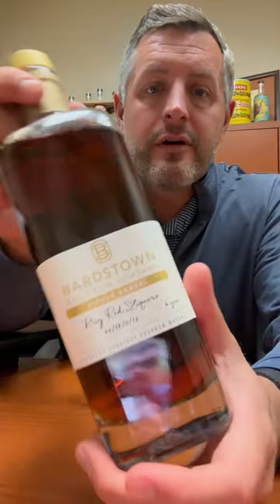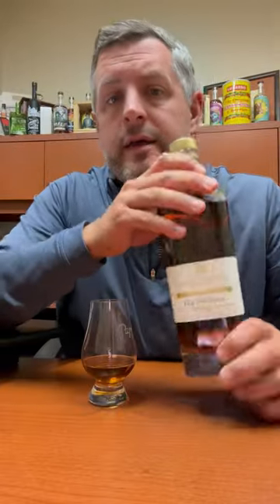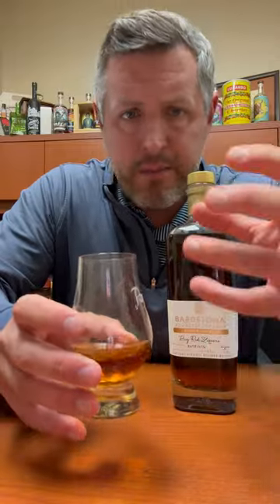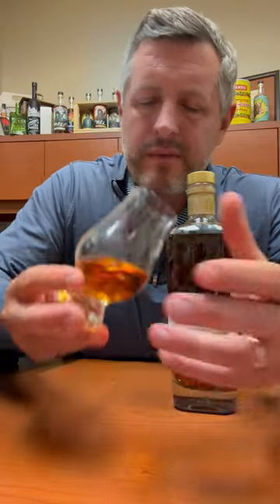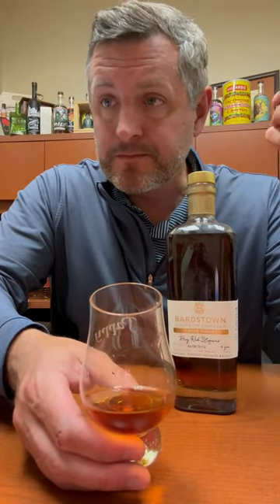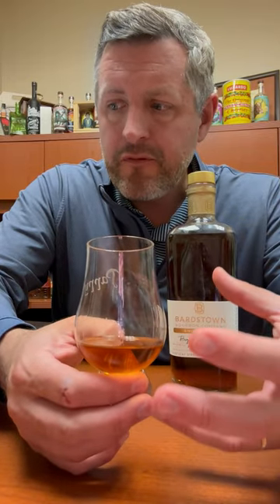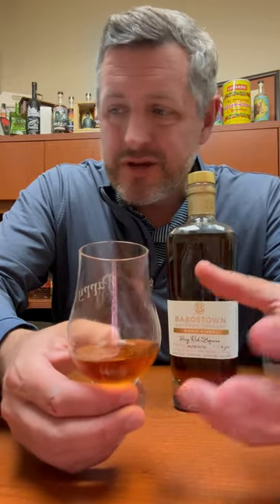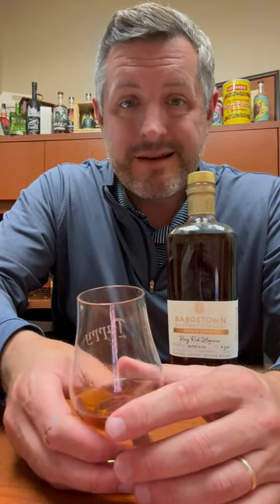Bardstown Future Picks Single Barrel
70% corn, 18% rye, 12% malted barely, aged for 6 years and bottled at 120 proof. This barrel was selected as part of a "futures" progrqam at the beginning of 2022 and now it's here! For the relatively high proporation of rye, this is an oily corn monster with sweet malty biscuit notes throughout the mid palate. Lots of sweet fruit, but with touches here and there of oak that allow the corn and malt to settle and integrate.